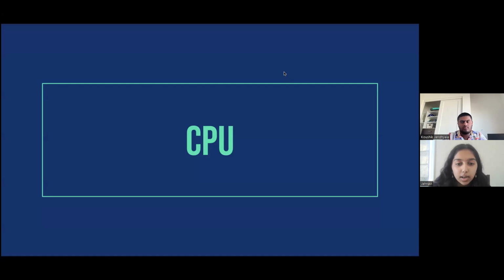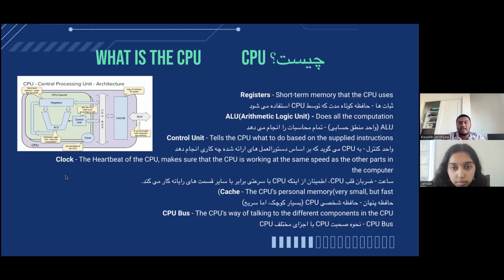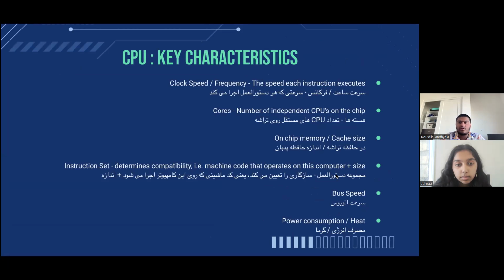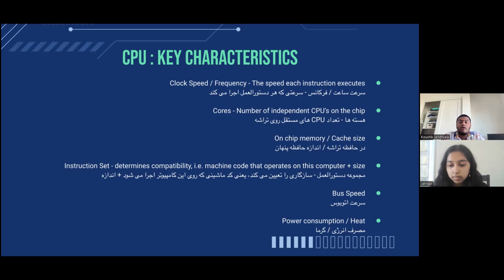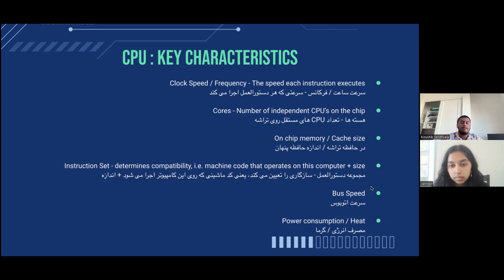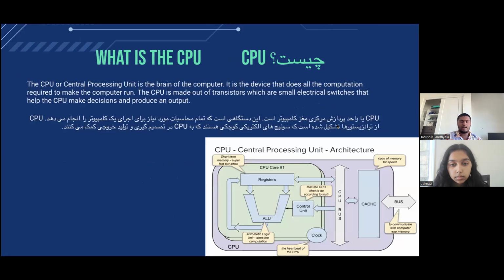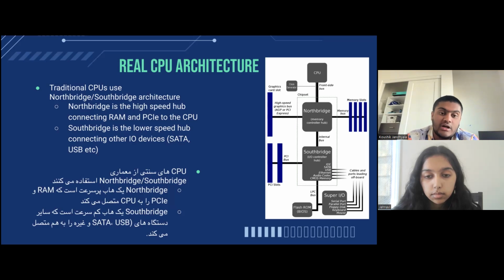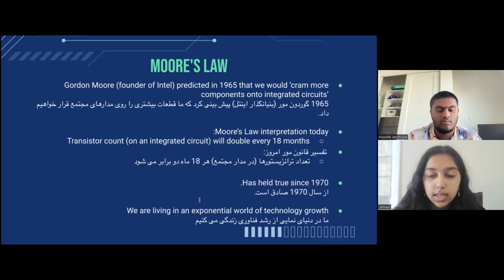Computer Science Lesson 1 Computer Architecture - Part 4/5